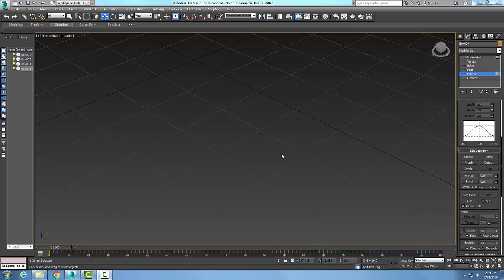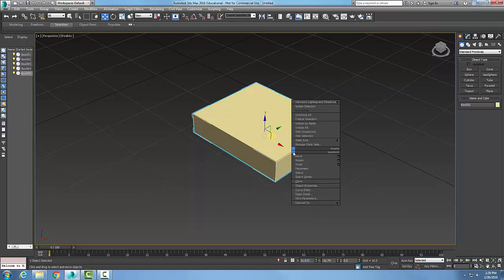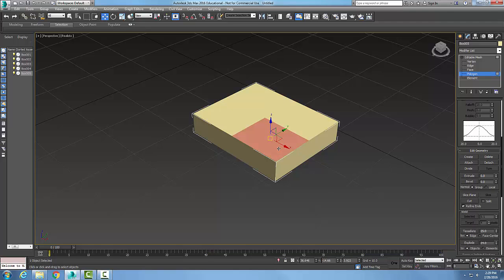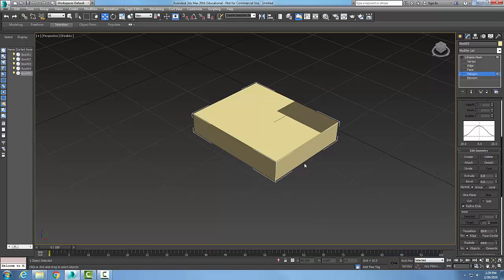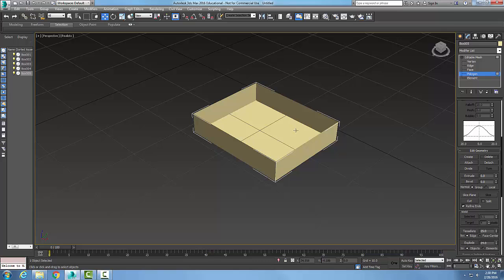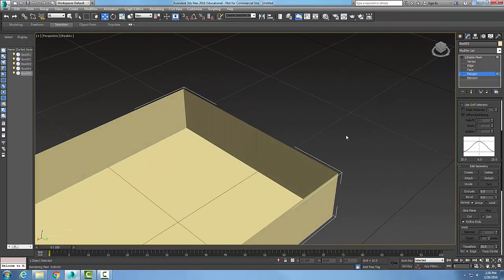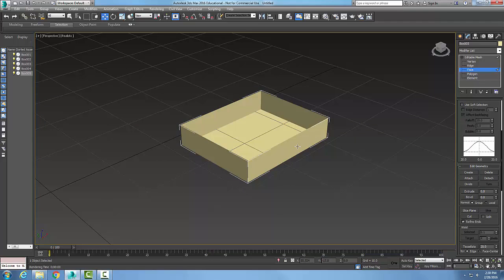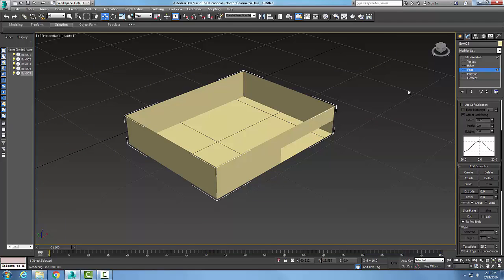3ds Max 08-07 Editable Mesh Edit Geometry Rollout Delete